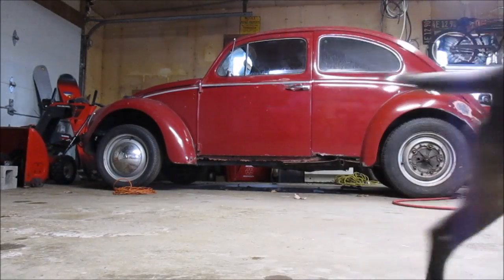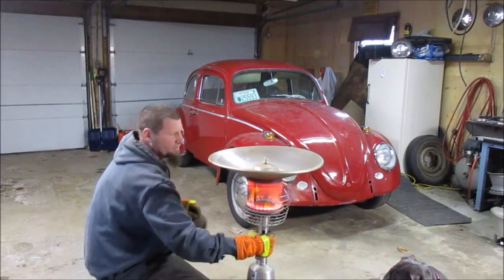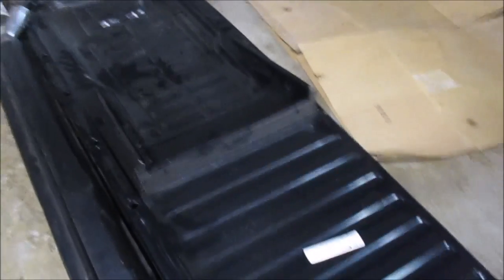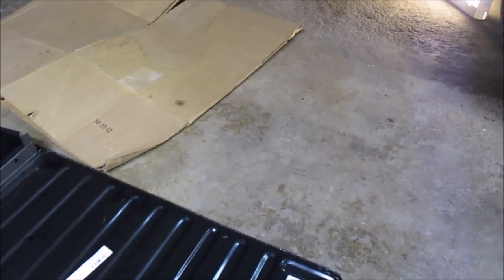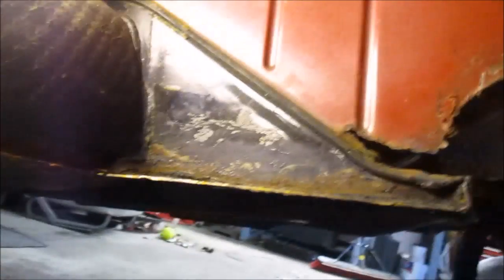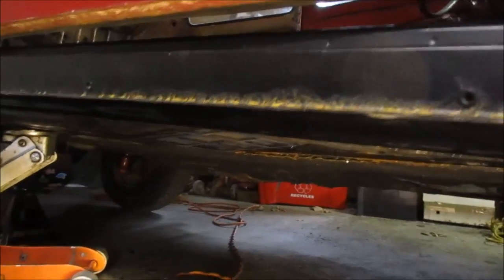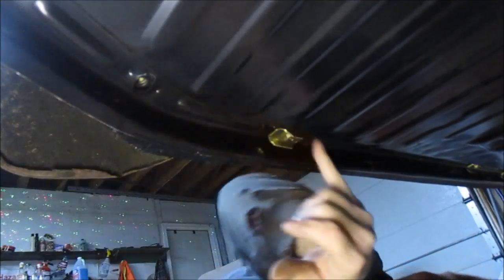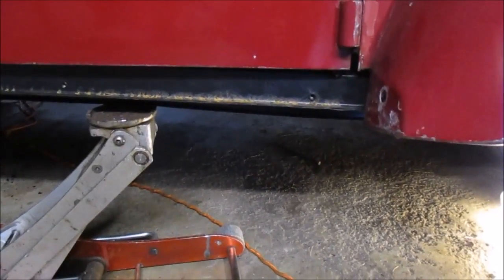1964 vw bug (Daisy) part 19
i do a final fitment on the passenger side floor pan and heater channel before it gets welded in